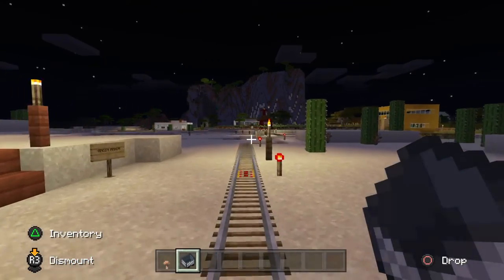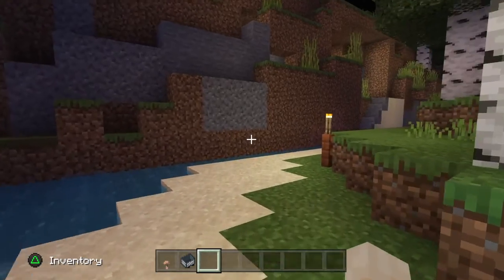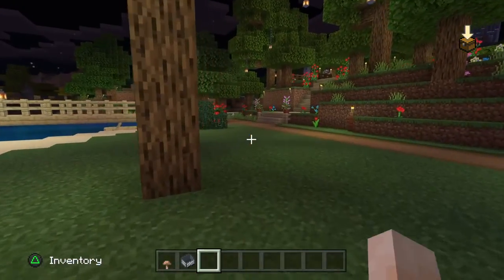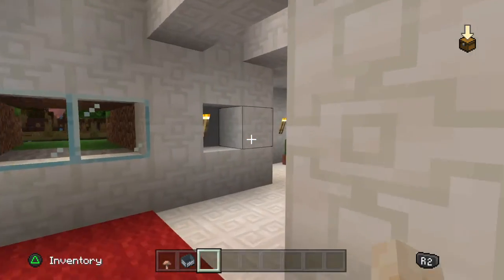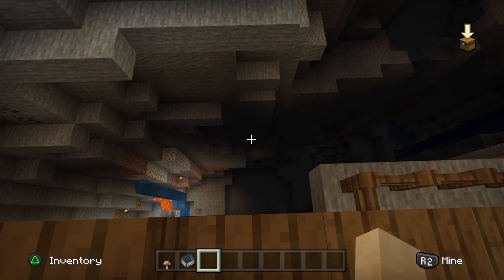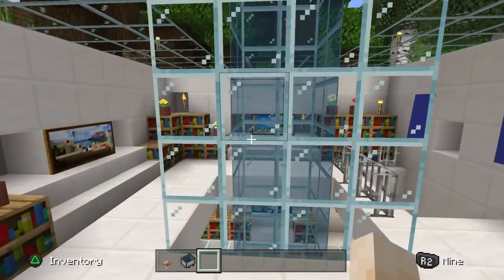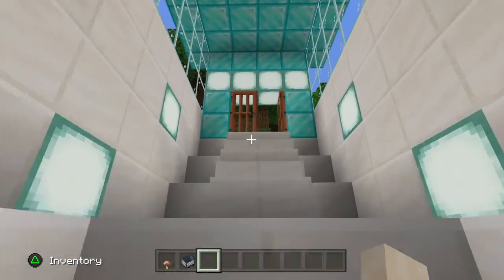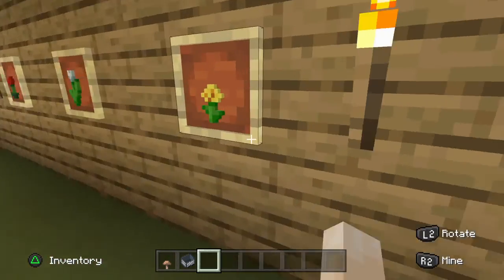Minecraft World Eposha Episode 5 | Riding a Minecart in Minecraft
Riding the mine-cart train and more exploring. We will be hiking out of the original part of the world soon.